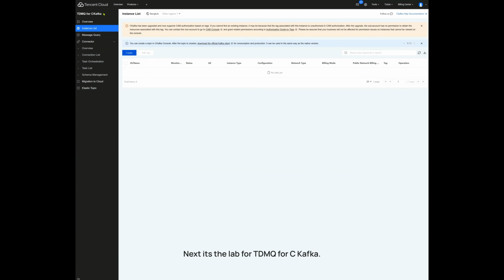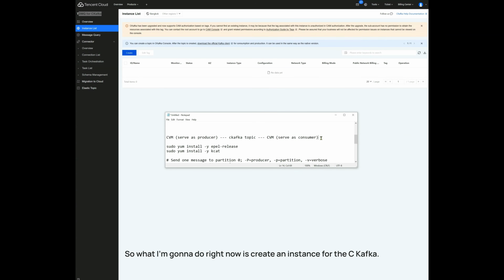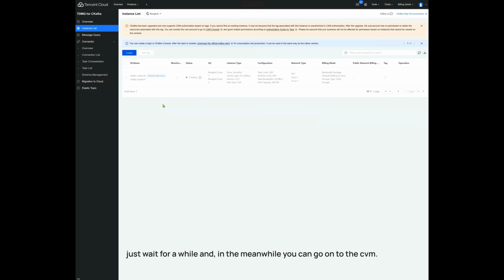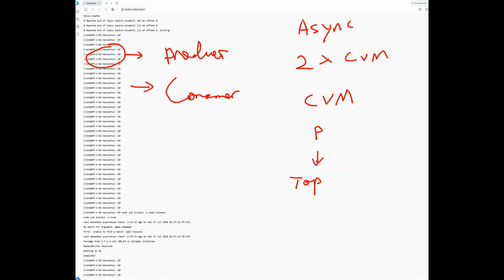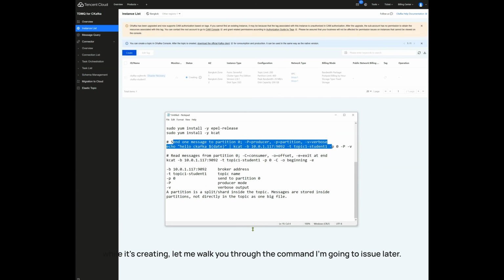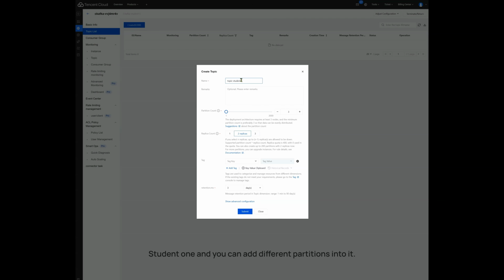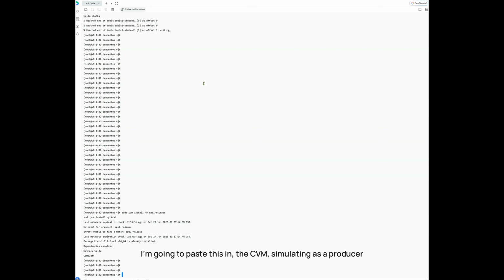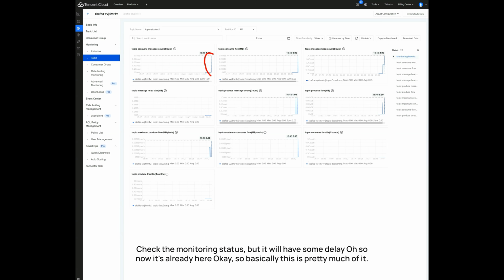How to setup Tencent Cloud CKafka with setup of producer and consumer using CVM(kcat installed)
This is a video about ckafka + cvm simulating as producer and consumer

CVM (serve as producer) --- ckafka topic --- CVM (serve as consumer)

sudo yum install -y epel-release
sudo yum install -y kcat

# Send one message to partition 0; -P=producer, -p=partition, -v=verbose
echo "hello ckafka $(date)" | kcat -b 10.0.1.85:9092 -t topic-student1 -p 0 -P -v

# Read messages from partition 0; -C=consumer, -o=offset, -e=exit at end
kcat -b 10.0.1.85:9092 -t topic-student1 -p 0 -C -o beginning -e

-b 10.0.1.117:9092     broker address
-t topic1-student1     topic name
-p 0                   send to partition 0
-P                     producer mode
-v                     verbose output
A partition is a split/shard inside the topic. Messages are stored inside partitions, not directly in the topic as one big file.

00:00 Lab Overview Setup
00:00 Opening
01:33 Create CKafka Instance
03:13 Prep CVM and Kcat
04:23 Async Queue Concept
06:29 Topics Partitions Explained
07:55 Create Topic Settings
08:27 Update Producer Consumer Commands
09:44 Send and Consume Messages
10:32 Verify Messages Monitor
11:18 Wrap Up Thanks